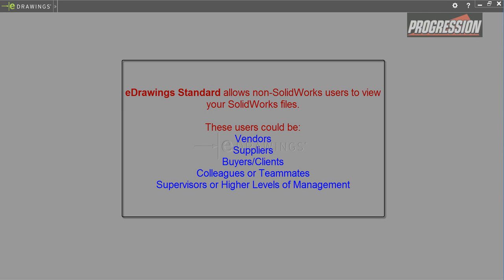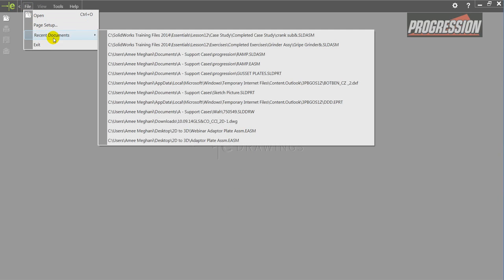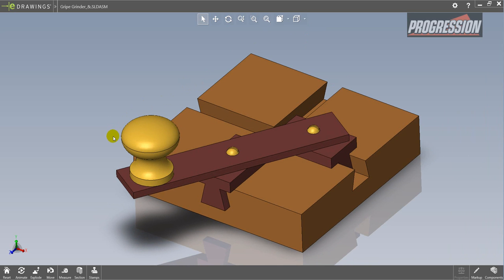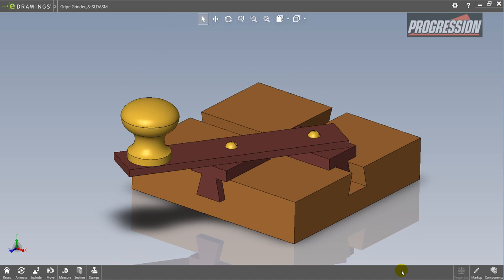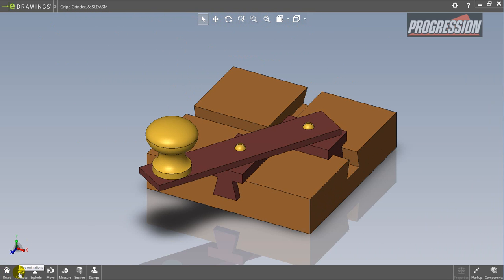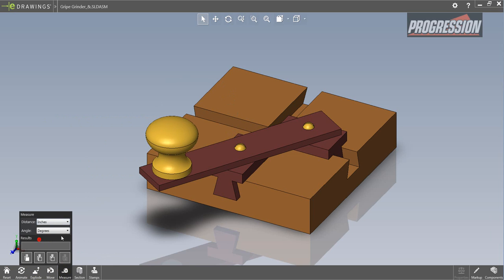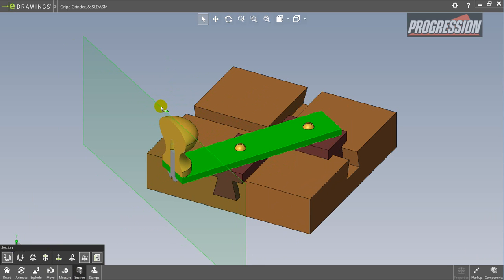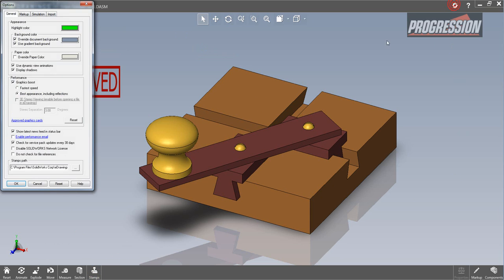Introduction to eDrawings Professional (Part 1 of 3)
Are you getting the MOST out of your eDrawings Professional license??

eDrawings Professional is included with SolidWorks Professional and SolidWorks Premium.

This video discusses:
A quick comparison of eDrawings Standard vs eDrawings Professional
Which groups or departments or individuals will benefit from this tool
How a non-SolidWorks user can review and navigate through a native SolidWorks file.